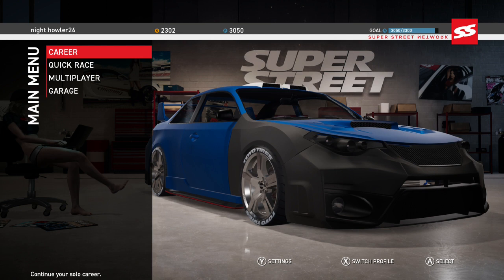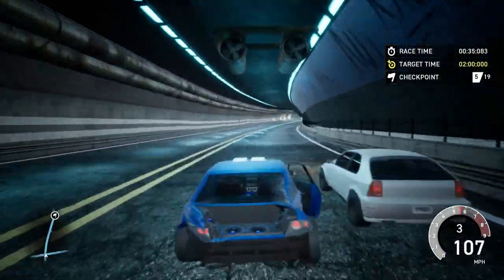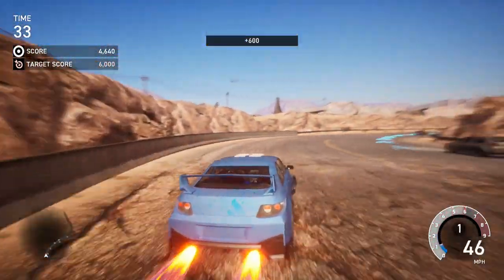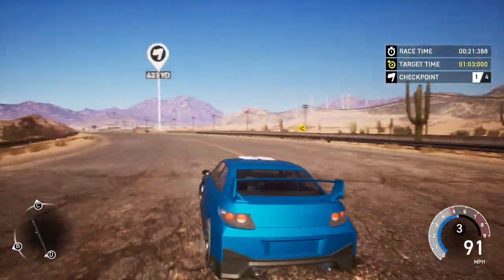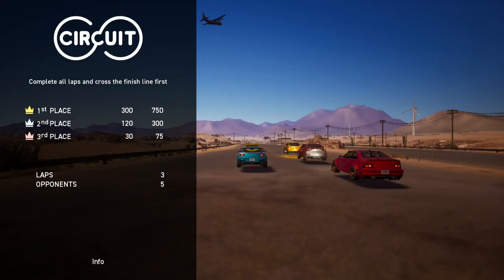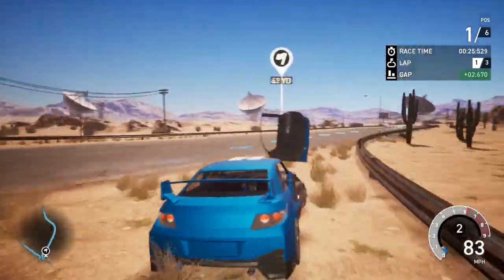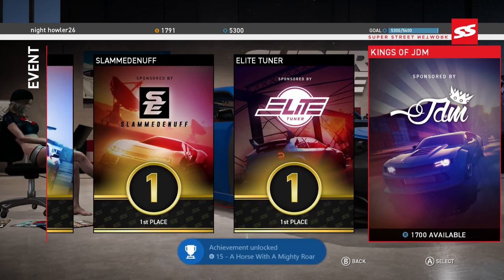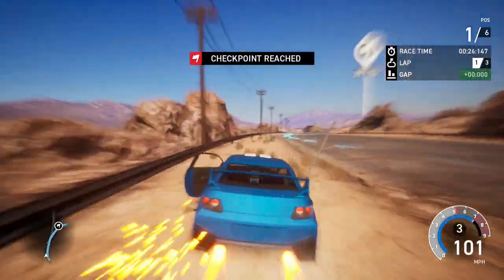Super Street The Game Subaru 2JZ Swap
Description here.

Please watch and Sub For More.